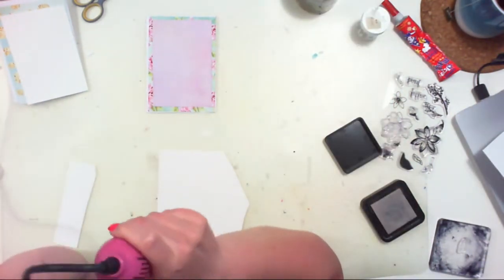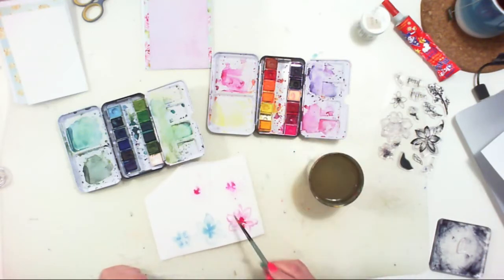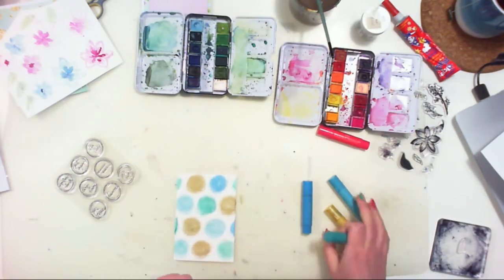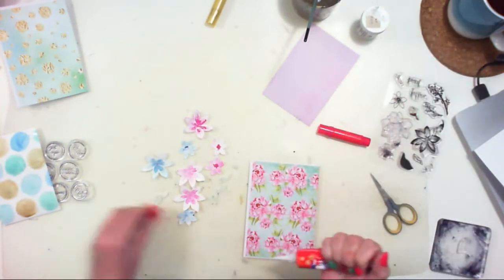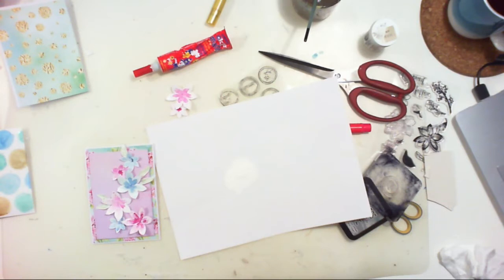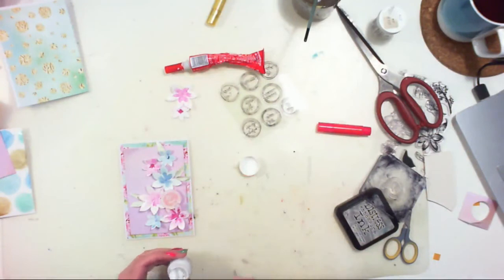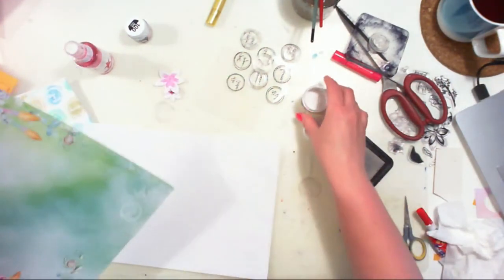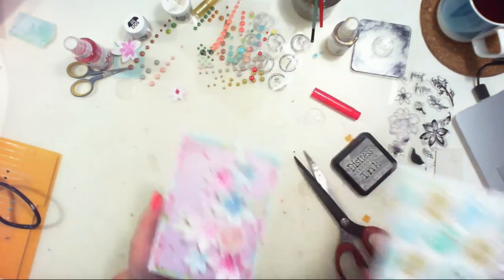Simple birthday cards